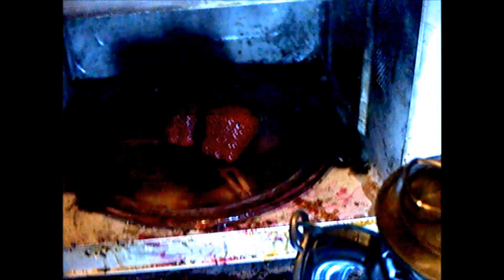Microwave Me: Strawberries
Experiment #62: Strawberries

(Rated G) Ever wondered what happens if you put a strawberry in the microwave? Well, I don't just microwave a strawberry, I microwave two strawberries. You can see the strawberries in one shot of the blueberry episode, but this one had a much different result than the blueberry one. This one sounds like a boring episode done just to fulfill the produce items quota, but this one had a few interesting anomalies about it, the first was the way the strawberries didn't seem to leak like the other fruits did, the other was that the strawberries seemed to spark at one point during the microwaving. Apparently microwaving a strawberry isn't totally pointless. Overall, though, despite those weird happenings, this was a good idea. Season 3 of Microwave Me is filmed with only the worst in state of the fart digital camcorder technology. The show stars host and producer Matthew Villani as Captain Microwave and a Sharp Carousel microwave named Demi.